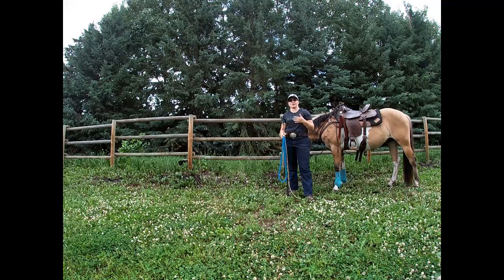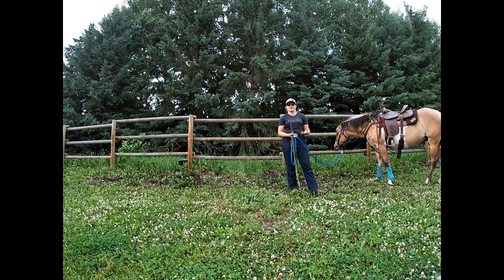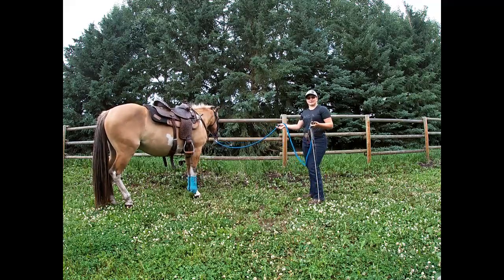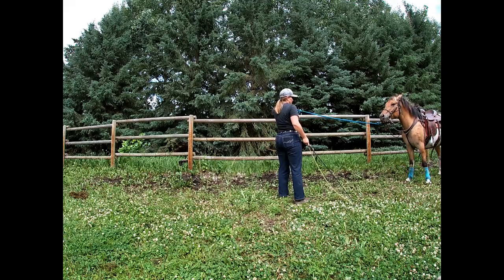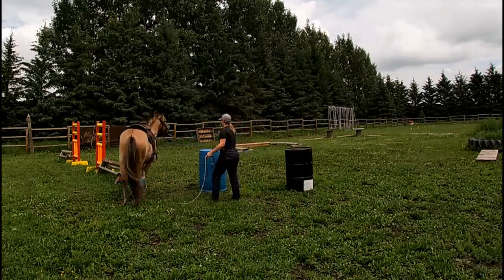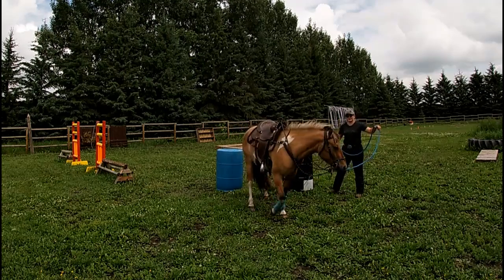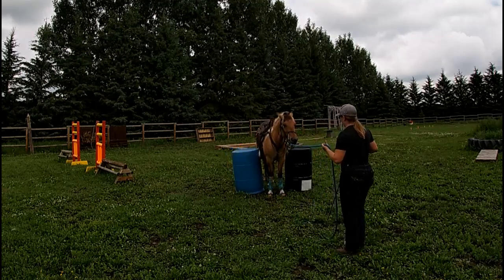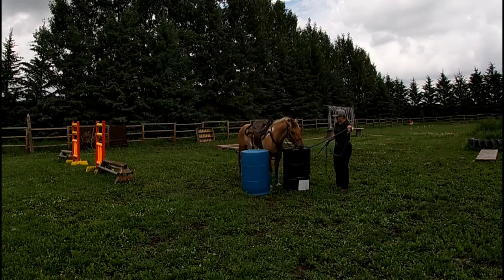Groundwork For Success - Episode 5 - The Squeeze Exercise - Introducing Narrow Spaces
Next exercise in our groundwork program series is the Squeeze Exercise. Sending your horse using the cues learned in previous episodes between yourself and an object, or between two objects. A great pre exercise to trailer loading or any kind of introduction to "scary" things.